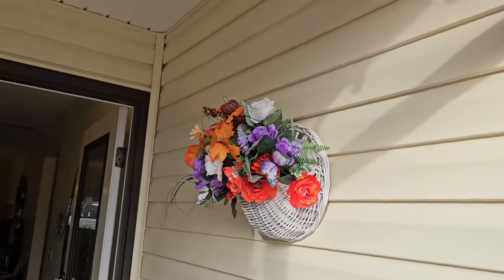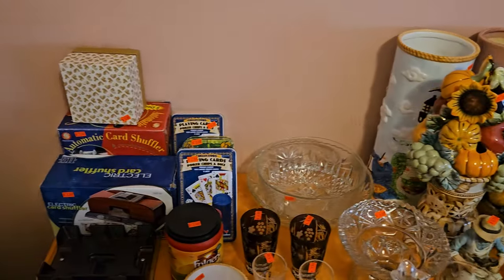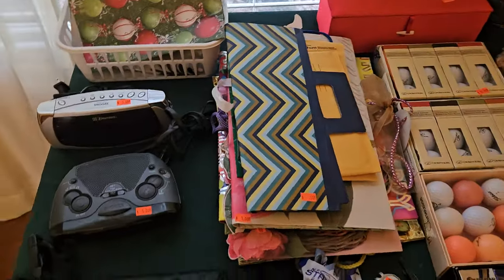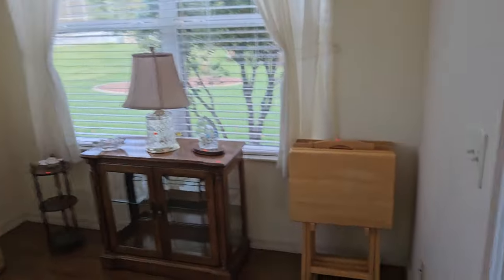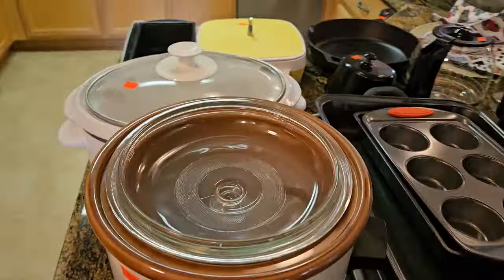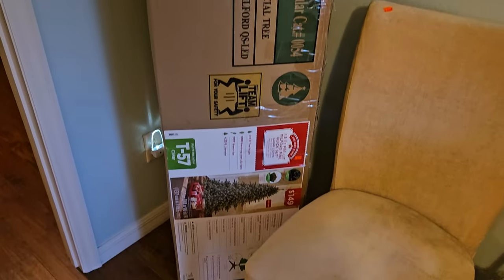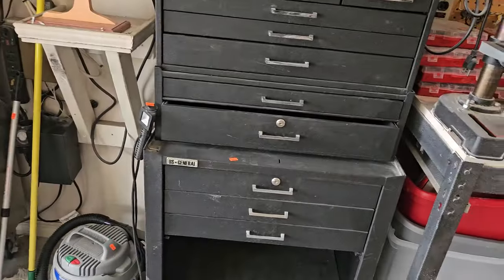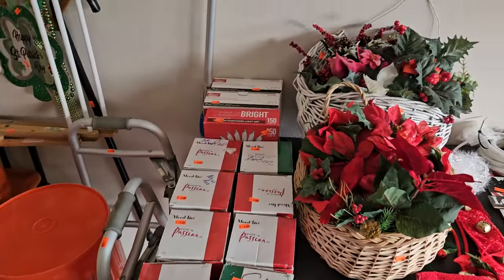ESTATE SALE IN THE VILLAGES